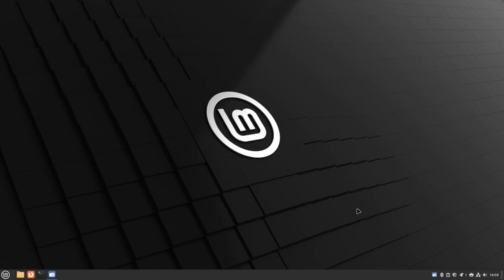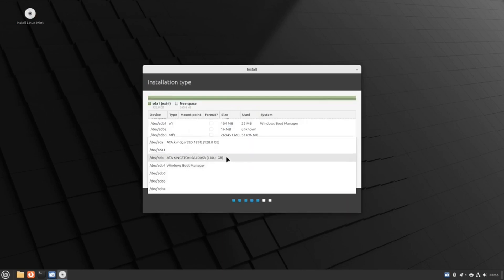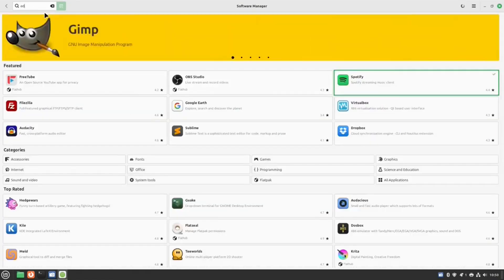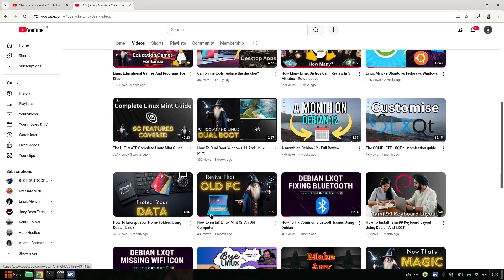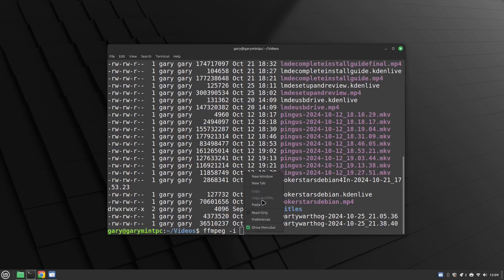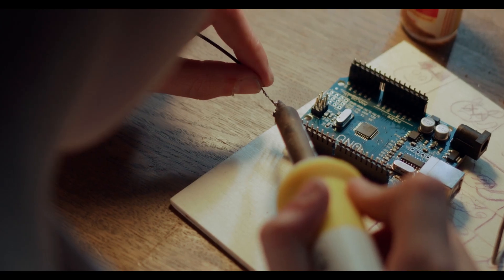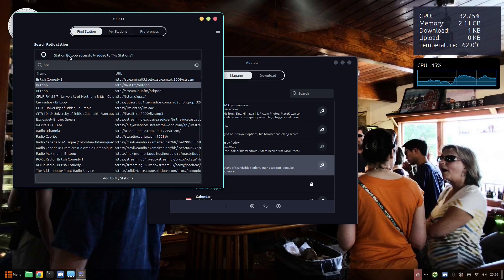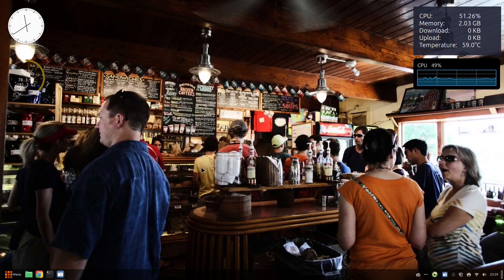A Month On Linux Mint